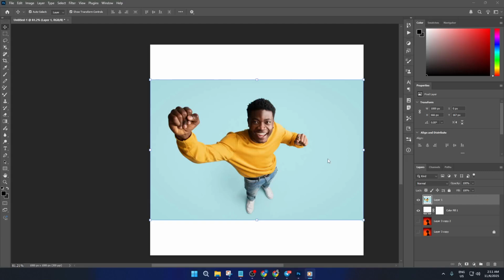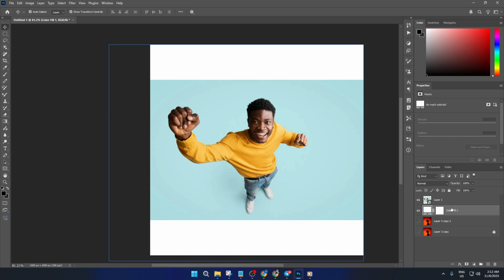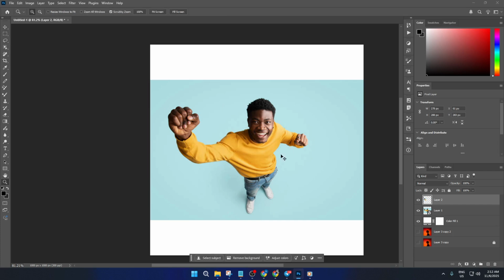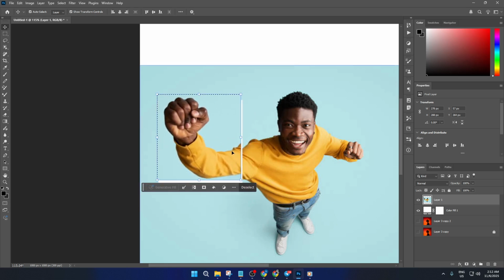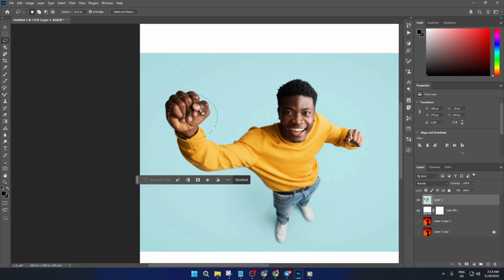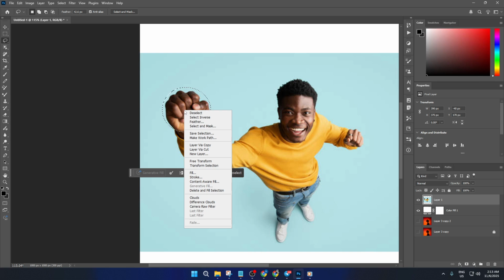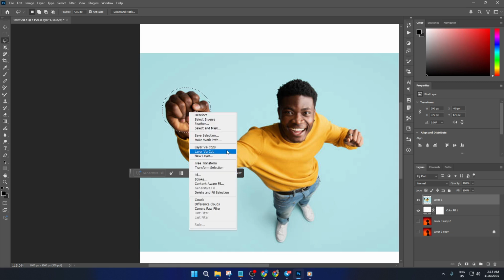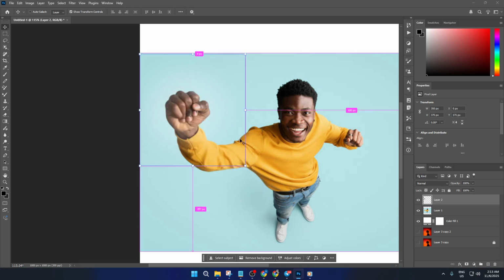How To Move Part Of An Image In Photoshop (Reliable Steps) (2026 Tutorial)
Are you having trouble moving a specific part of an image in Adobe Photoshop? This step-by-step tutorial will guide you through essential techniques to select and relocate parts of your image with ease. Whether you're using Photoshop CC on Windows, macOS, or the web version, we've got you covered!

By the end of this tutorial, you’ll be able to confidently move any part of your image without frustration.

Supported Platforms: Photoshop CC (Windows, macOS), Photoshop Web.